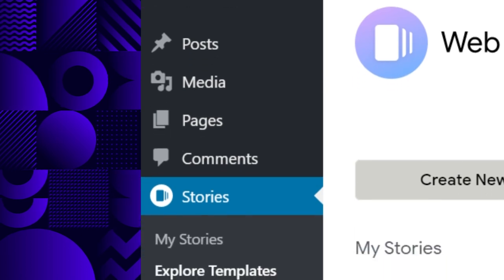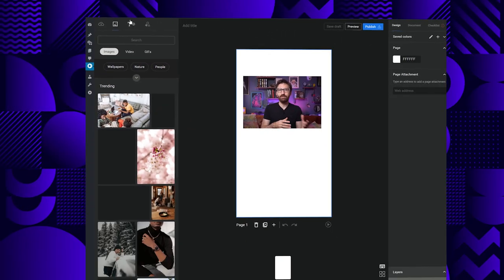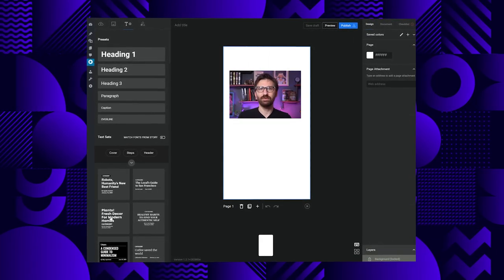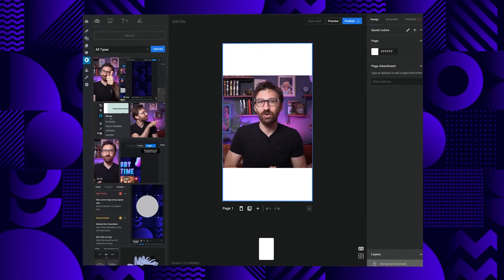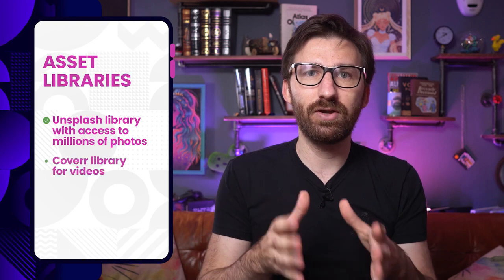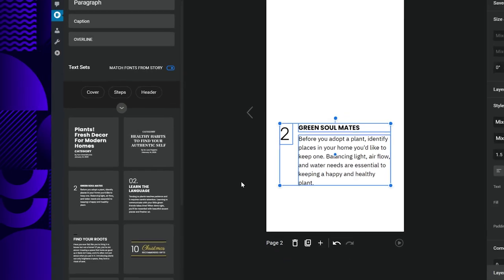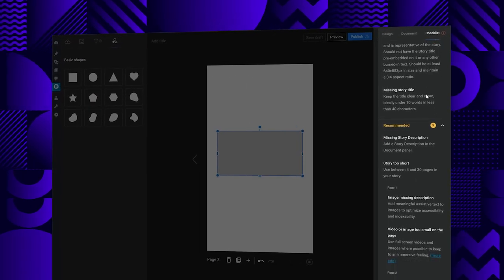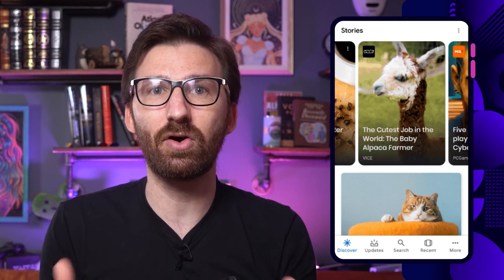Editor Spotlight: Web Stories For WordPress (Storytime #17)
This video is a part of a sub series on Storytime, where we take a look at the different visual editors available for you. In this episode, Paul discusses WebStories for WordPress.

Chapters:
0:00 - Intro
00:38 - WordPress.com vs. WordPress.org
01:18 - Create a New Story
02:35 - Features
04:20 - Publishing
05:04 - Conclusion